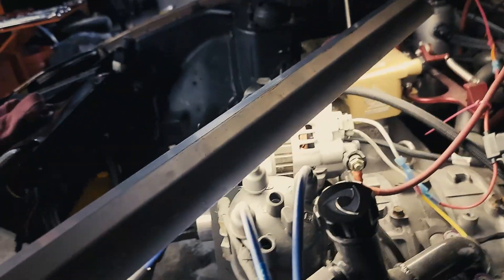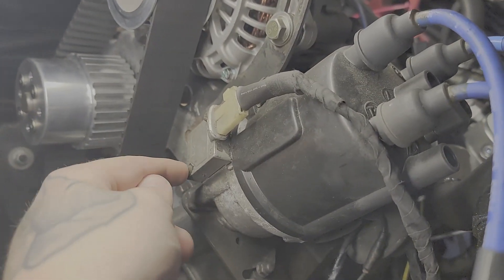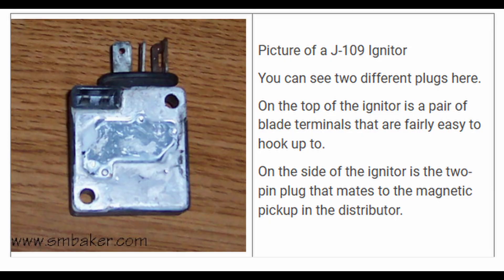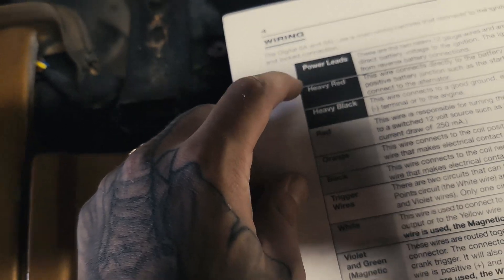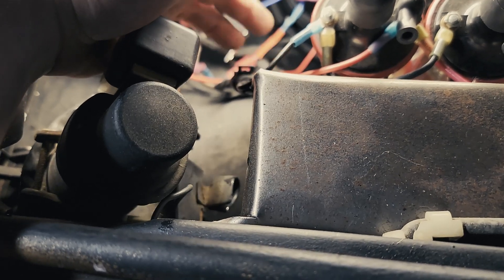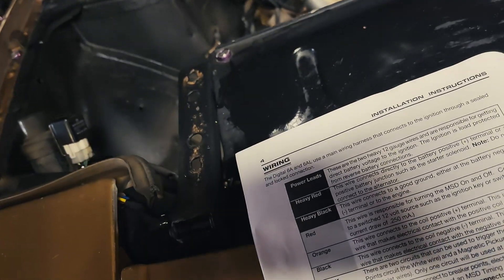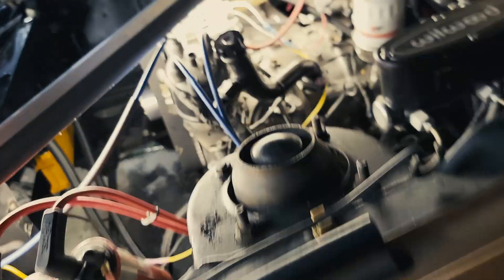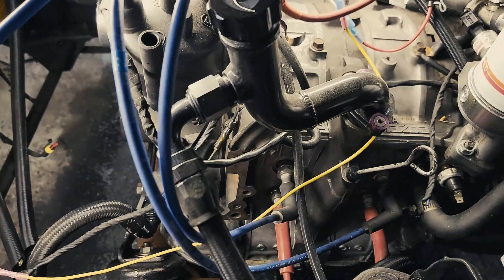MSD, Rotary and ACES Killshot - Quick tutorial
Hey all! Been a bit. Here's a quick video that someone asked me to make to help out with the ignition system on their RX-7. Dual wasted spark setup running an MSD 6AL digital, with stock trailing and powering an ACEs EFI Killshot TBI. His tutorial is amazing and is a wealth of knowledge. Big things coming soon next week!